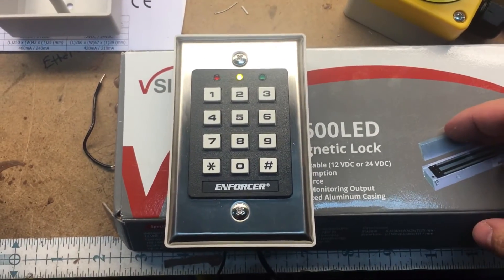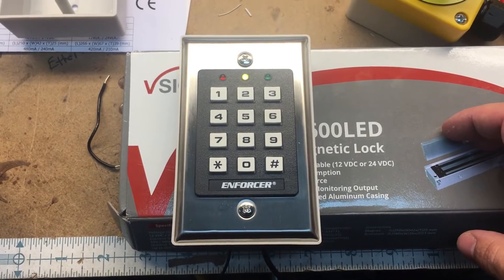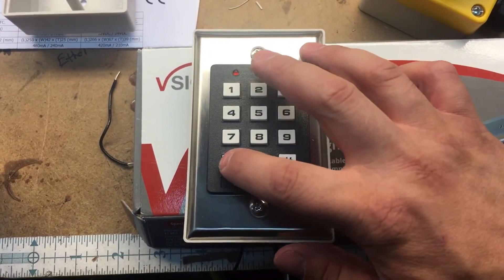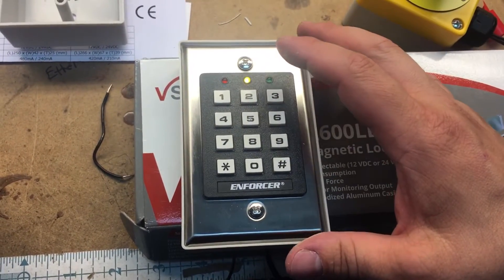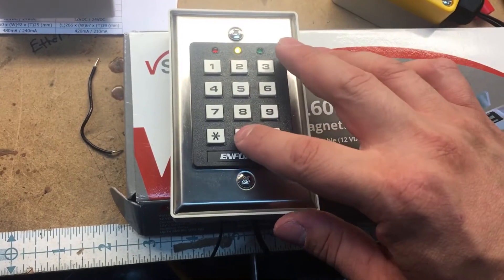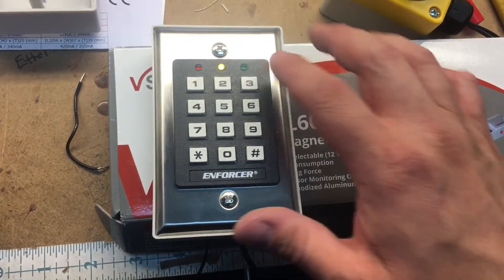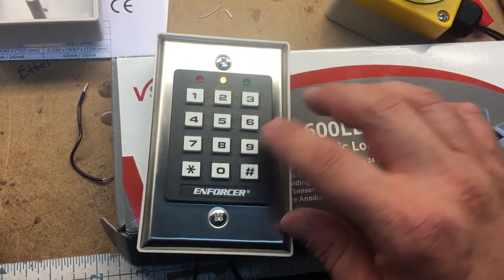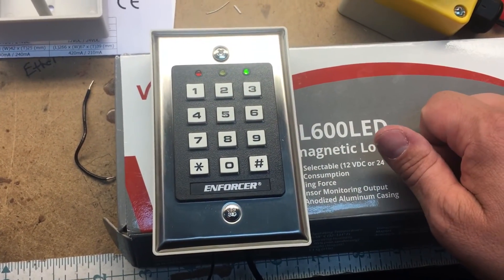How to program a standard keypad